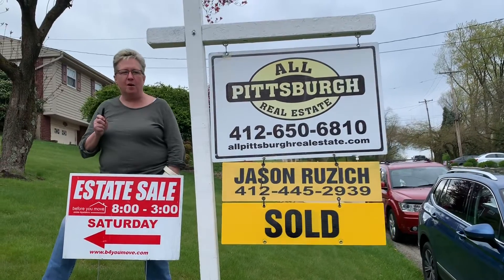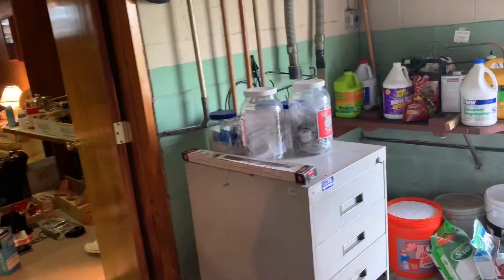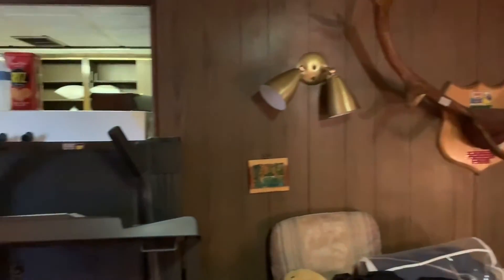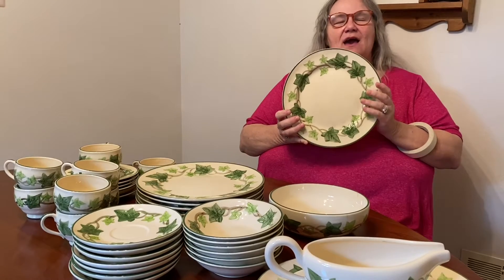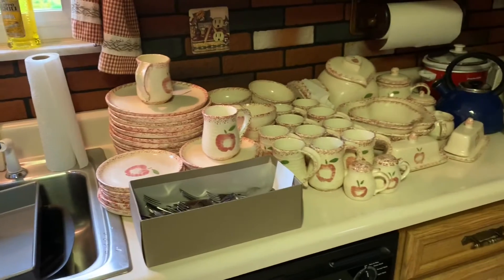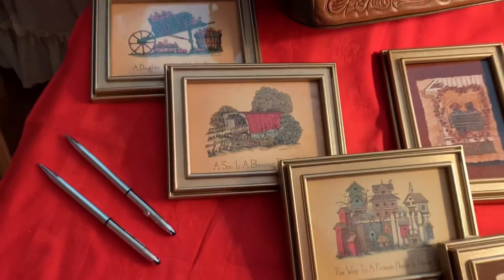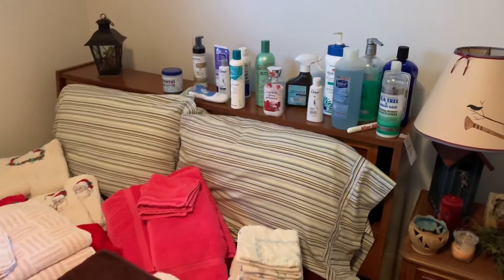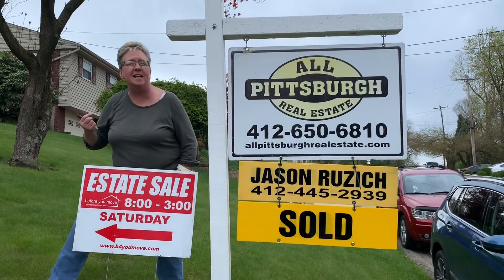2842 Washington Blvd, Liberty Borough - 15133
2842 Washington Blvd, Liberty Borough - 15133